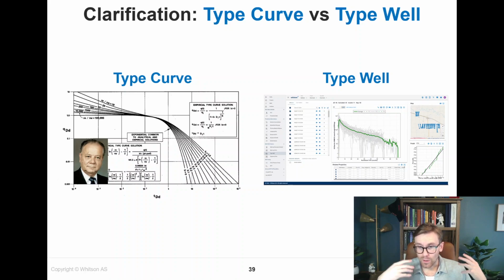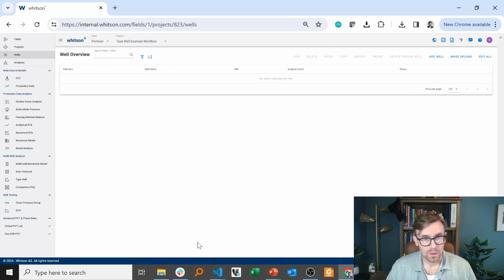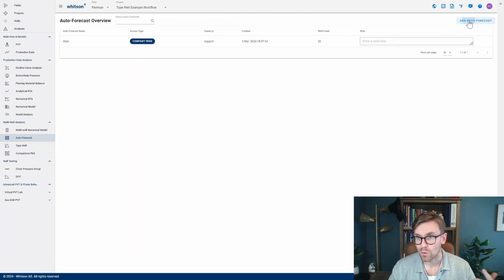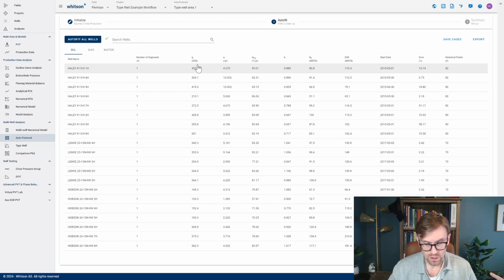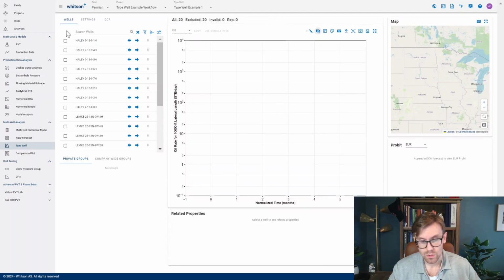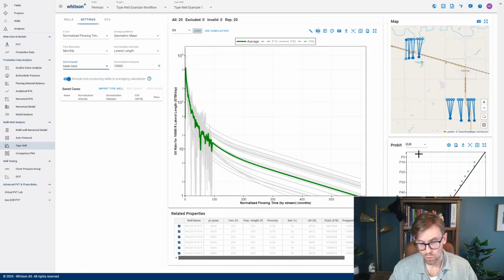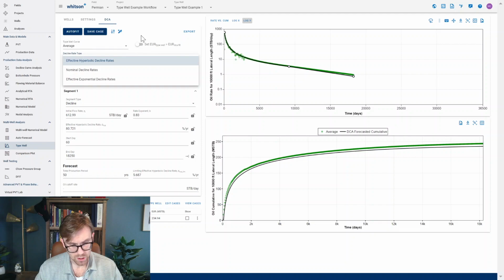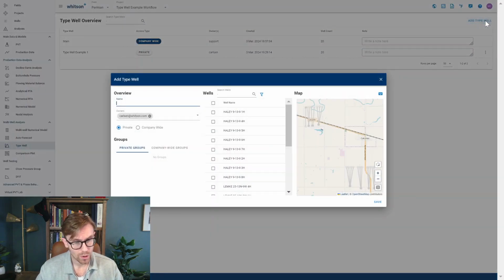Tip Tuesday #107: Type Wells in whitson+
📌 Description:
Discover the power of whitson+! 👉 Quickly see your ideal gas lift rate to maximize production.